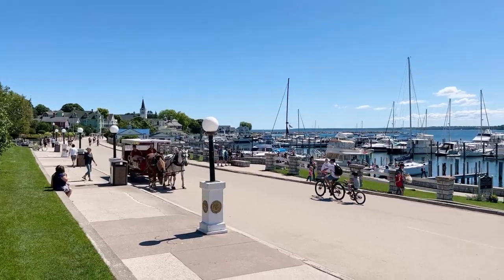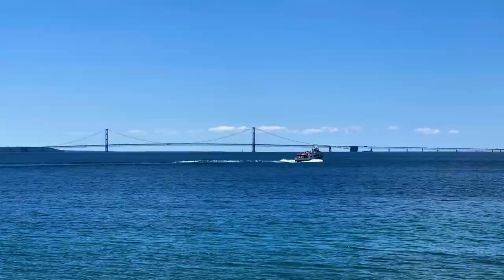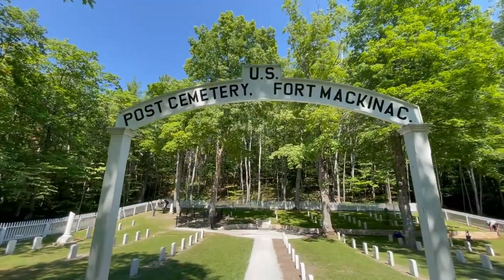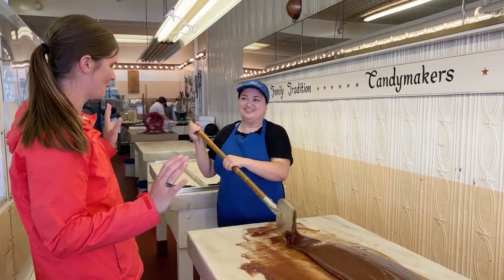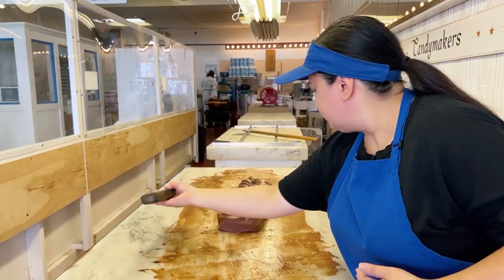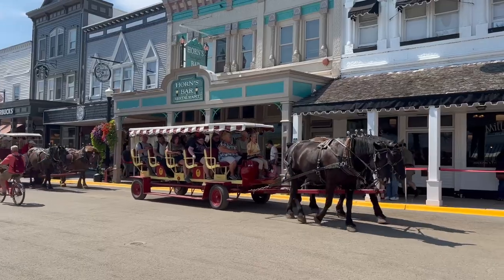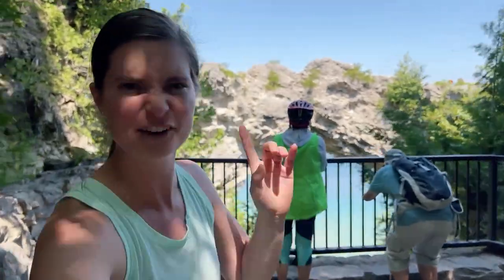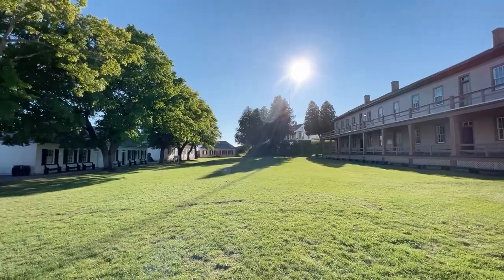Travel to Mackinac Island, Michigan with Steph Castelein | T+L Travels To | Travel + Leisure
Situated in Lake Huron between Michigan’s upper and lower peninsulas is a little island called Mackinac Island. Packed with gorgeous views and small-town charm, this unique destination was recently named the #1 island in the continental U.S. by Travel + Leisure. You won’t find any vehicles here since locals get around by walking, biking, or horse-drawn carriage rides. These modes of transportation allow you to really take in the beauty of the coastline and easily check out landmarks like Fort Holmes, Arch Rock, and Fort Mackinac. Plus, this town also happens to be the fudge capital of the world! Enjoy the smell of fresh fudge while walking downtown and sample from the very best.

0:00 Introduction
0:37 Biking the Perimeter
1:47 Wawashkamo Golf Club
1:54 Fort Holmes
2:03 Post Cemetery
2:11 Making Fudge at May’s Candy Shop
4:07 Horse-Drawn Carriage Tour
5:00 Arch Rock
5:44 Fort Mackinac

T+L is the preeminent voice for the sophisticated, insatiable traveler, serving up expert intelligence and the most immersive, inspiring travel lifestyle content anywhere.